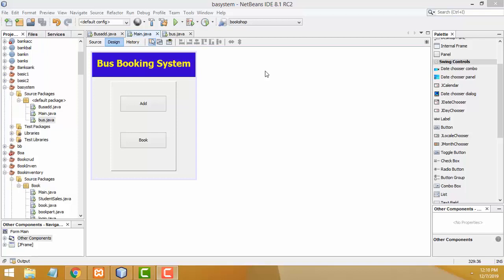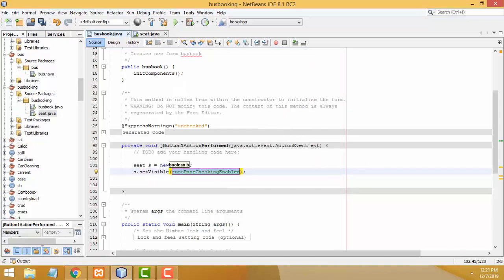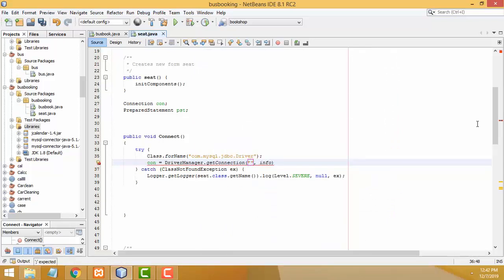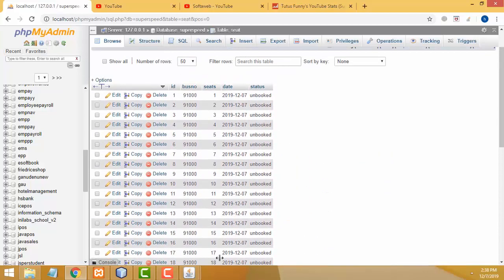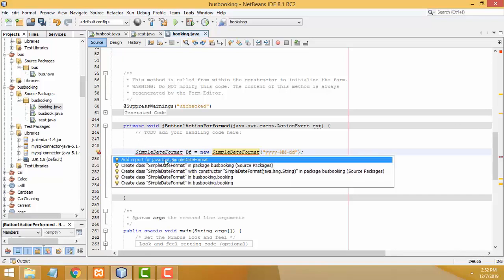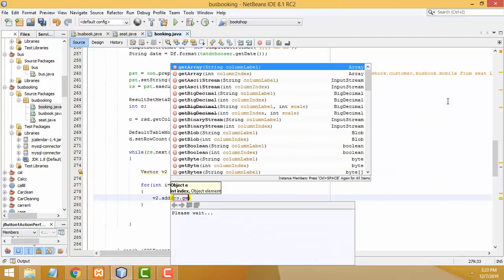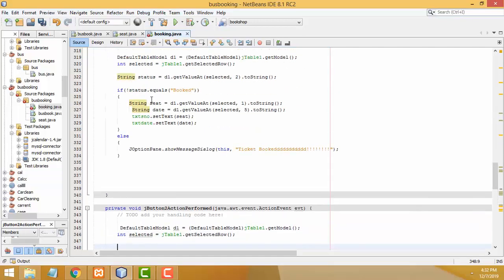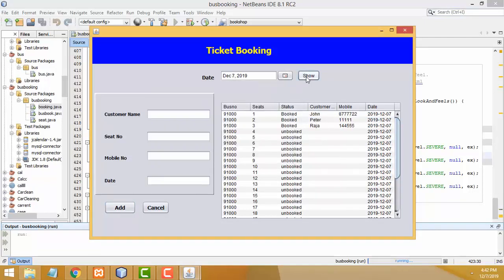CREATE Your Own Bus Booking System in Java with MySQL!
Learn how to create a comprehensive bus booking system in Java using MySQL as the database management system. This video tutorial demonstrates a step-by-step guide on designing and implementing a user-friendly bus booking system, covering essential features such as user registration, login, bus route management, and ticket booking. By the end of this video, you'll have a fully functional bus booking system that can be used in real-world applications. This project is perfect for beginners and intermediate Java developers looking to improve their skills in database management and software development. So, sit back, relax, and let's get started!